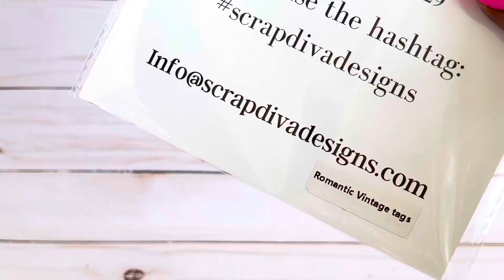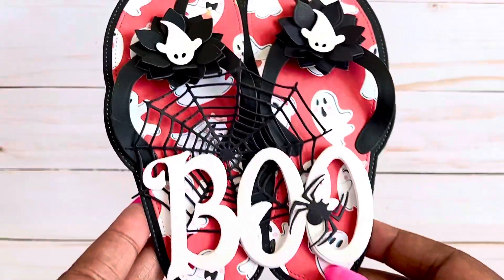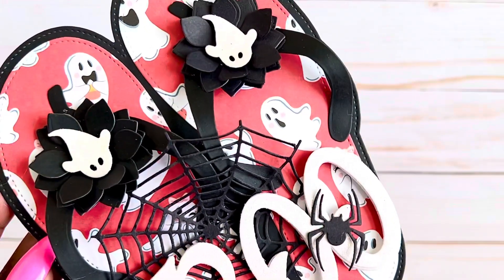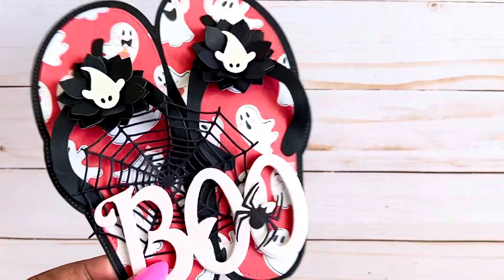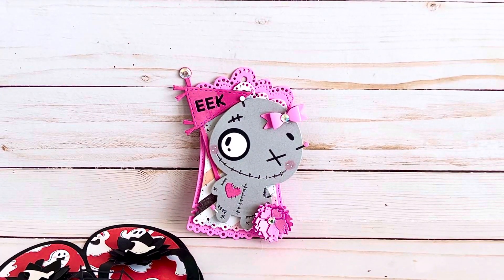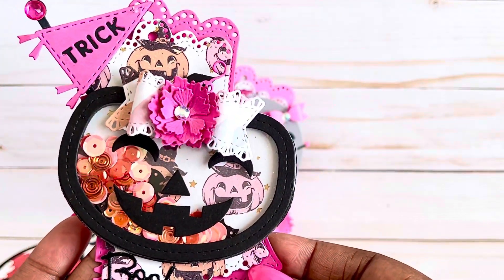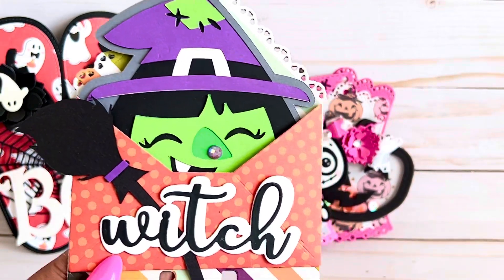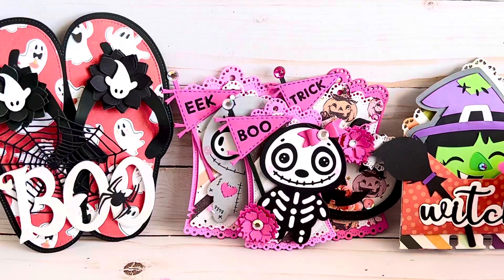DTP Scrapdiva designs 👻💕👻Halloween ideas! Come take a peek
Dies I used in this video:
Gift box die:

Romantic vintage tags

Natalie Waters
200 University blvd.